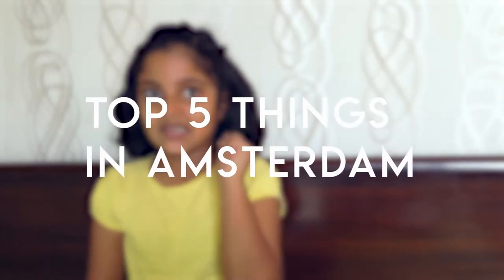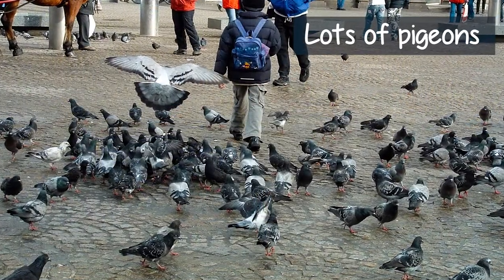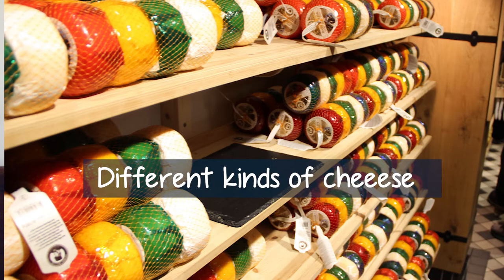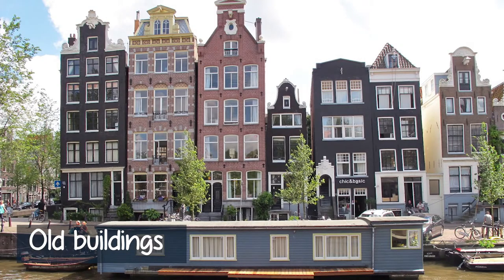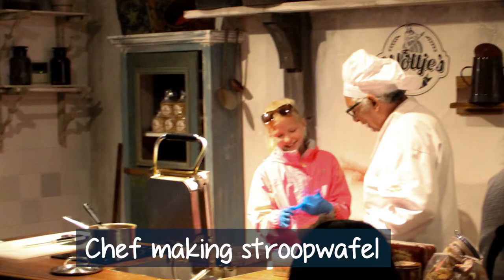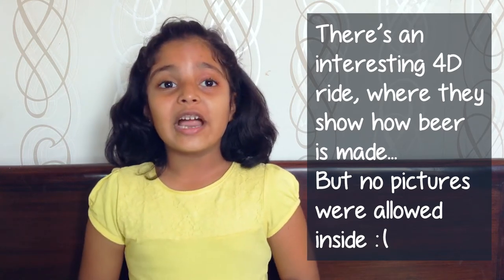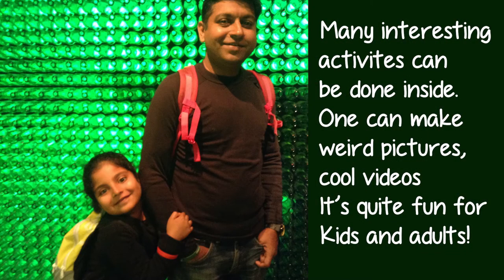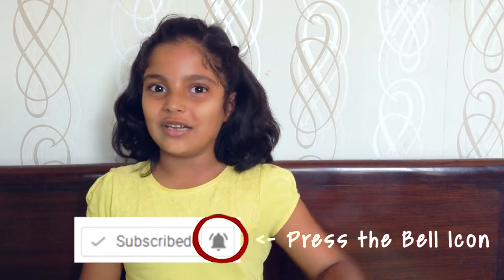Amsterdam with Kids | Top things to do in Amsterdam | Family Travel | Travel Guide | Europe Travel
I really enjoyed my visit to Amsterdam and in this video would like to share top 5 things that *kids* can enjoy while visiting Amsterdam.

Stick until the end for a bonus tip!

Amsterdam is a city of canals and has more than 1200 bridges. Here are highlights of my tips:

1. Dam Square: It is a very famous square and a great place to hang out. It is the main place of activity and you can witness street performances most of the time. It is close to Amsterdam Centraal and you can reach here by walking from Central station (just 5 mins). You can find many different historic buildings nearby as well like  Royal Palace, Beurs van Berlage, an old Stock Exchange building etc. Another must-see in Dam Square is Madame Tussauds, the world-famous wax statue museum.

On the south side of Dam Square stands the National Memorial statue, built in the memory of Dutch soldiers who died in World War 2. Unveiled in 1956, the monument stores soil from all of Holland’s provinces as well as from the Dutch East Indies.

2. Cheese Factory: We went for a small day trip outside Amsterdam city to Volendam and visited Cheese factory there. We were shown how cheese is made. We also tasted different kinds of cheese - plain, pesto, pepperoni, herbs etc. It tastes amazing when you try cheese with Honey Mustard Dip. We also bought assorted cheese from there. If you are in Amsterdam for 2-3 days, you must plan this day trip. You can book it from tourist centers near the Centraal station. You can also check at Viator

3. Canal Cruise:
a. Starts from Amsterdam Central
b. Roughly 1 hour cruise
c. Interesting tour - covers History, canals

4. Stroopwafels
a. During our day trip we also saw demonstration of how stroop waffels are
made
b. Had freshly made crisy stroop waffel

5. Heineken Experience:
a. Tour to show how beer is made
b. Fun activities for family
c. Funky picture / videos

PS: This video was shot last year, but my mom got lazy! I'm 8 years old now 😁

I feel encouraged to share more of my experiences when I see all the love.

Kuhu and Pihu share with you 3 games that you can play while travelling. This is Part 2 of the travel game series. These games are simple fun games that can be played by kids as well as adults.